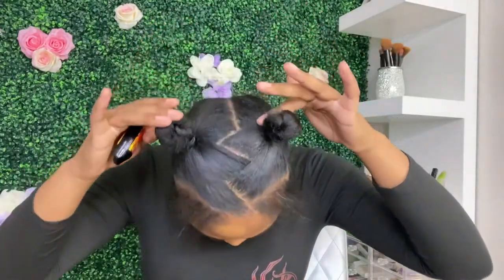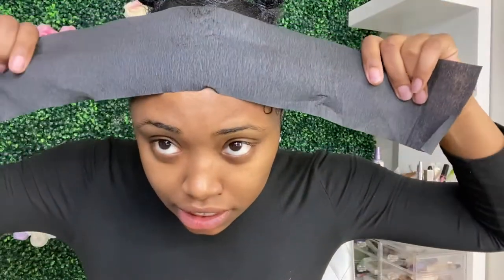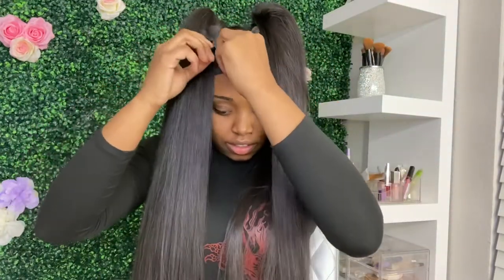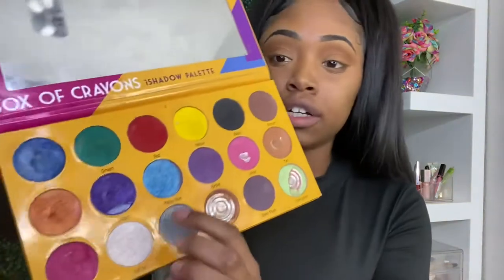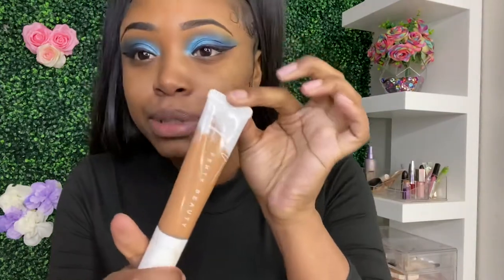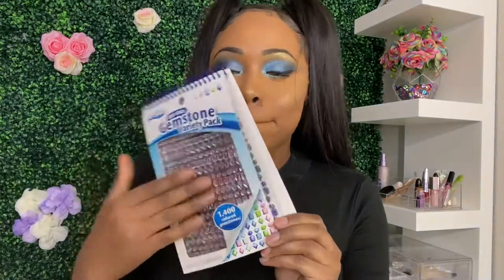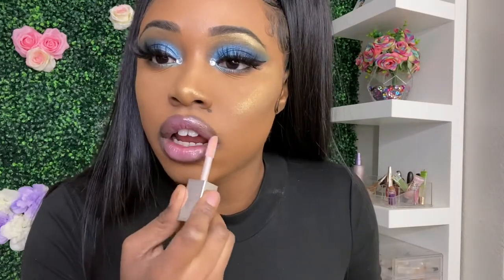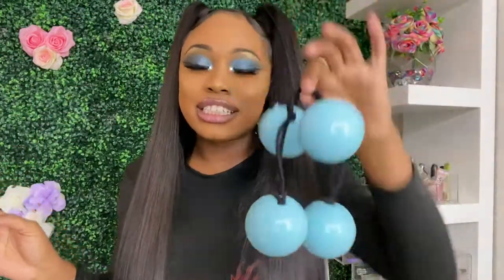Megan Thee Stallion - Crybaby Recreation( tutorial)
Watch me recreate this look from Megan thee stallion’s crybaby video !